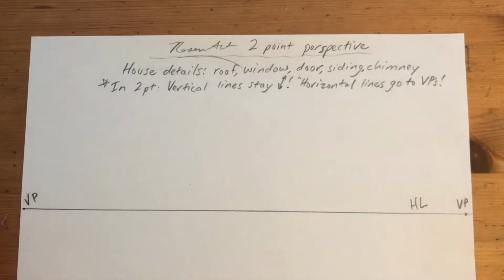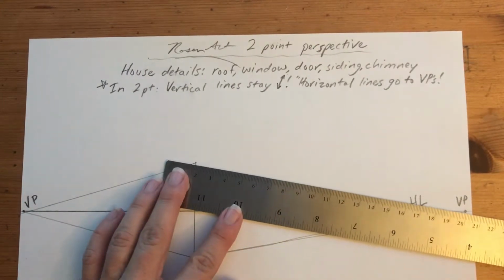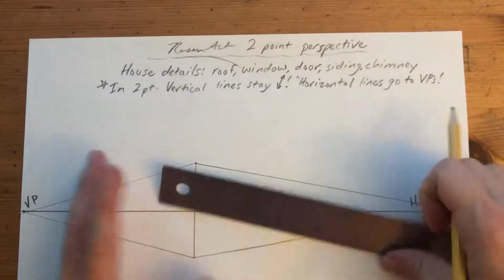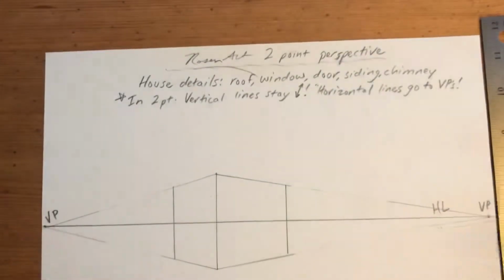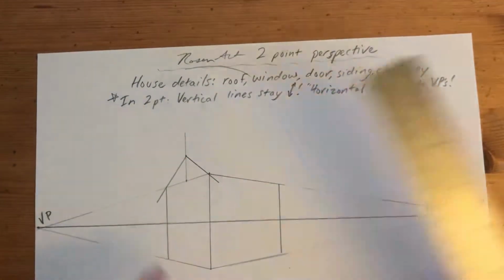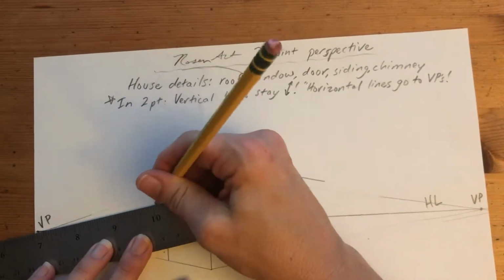Drawing a House in 2 Point Perspective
In this video, I show how to draw the parts of a house using 2 point perspective so the house looks 3D.